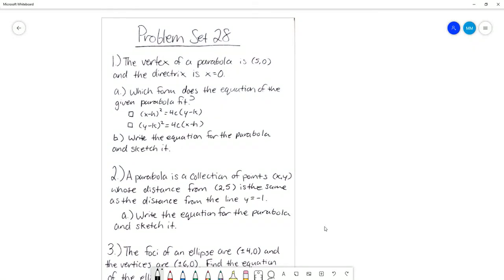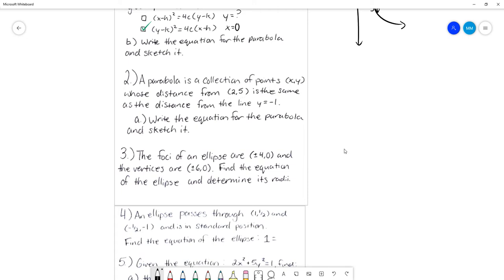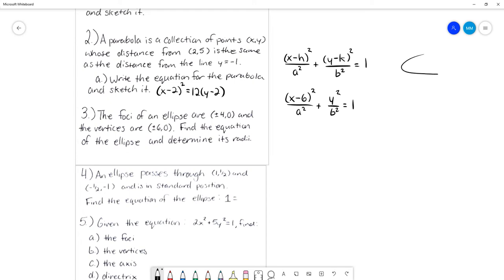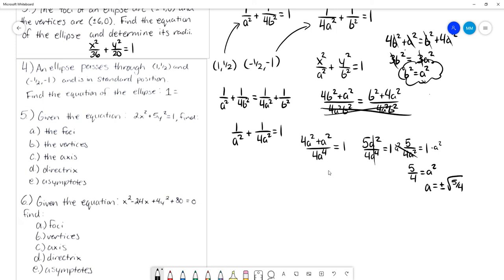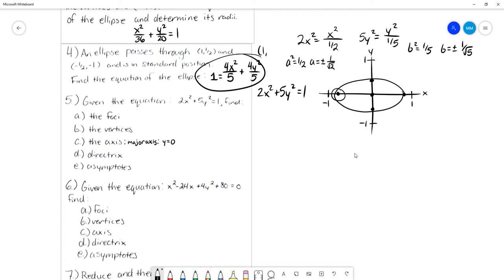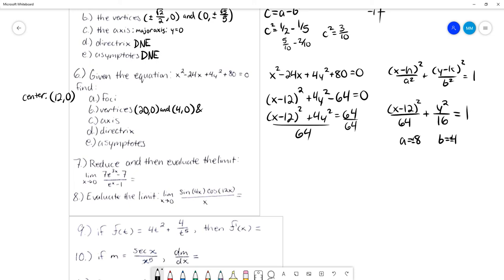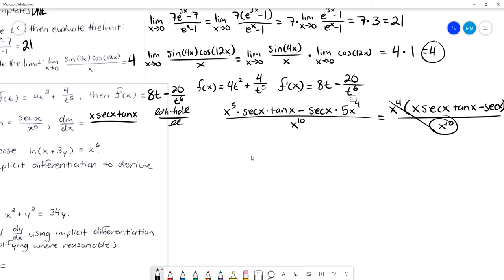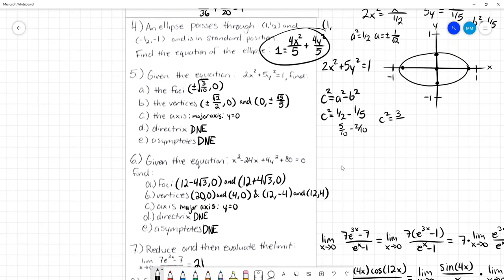Calculus 1: Problem Set 28 (Conic Sections #1 & Derivative/Limits Review)